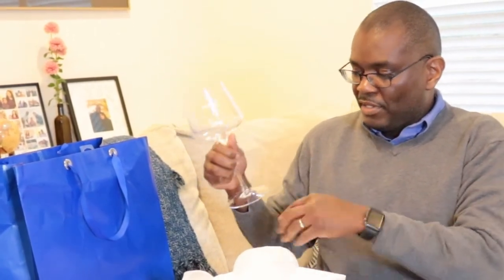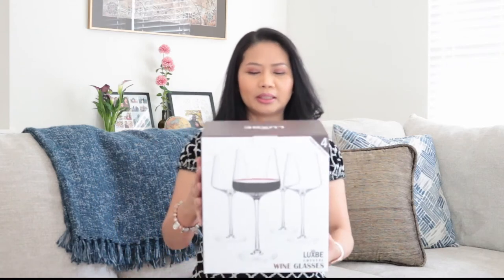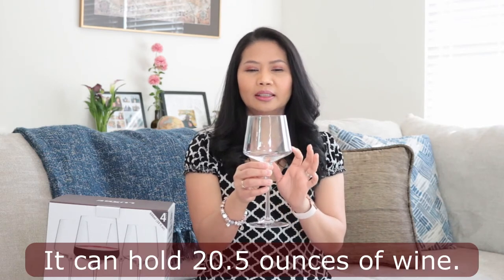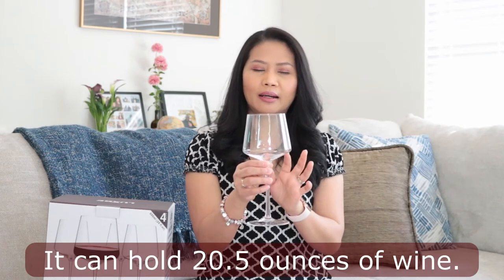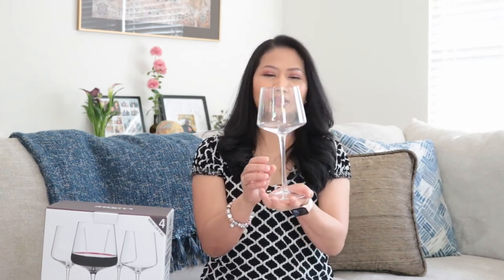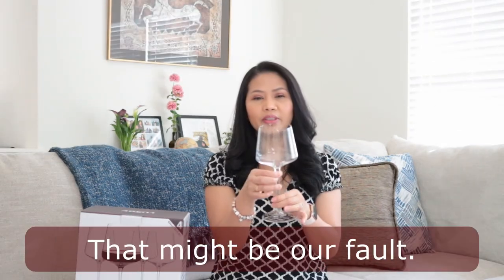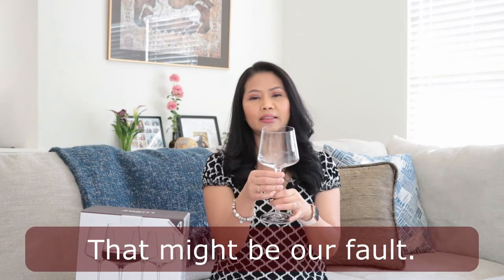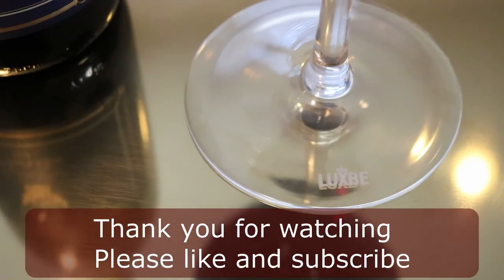Luxbe Crystal Red Wine Glasses Review bought from Amazon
These Red wine glasses just made our ordinary occasional drinking to new level. This is also great to aerate your red wine. My husband and I enjoys drinking in luxury of its modern look.
I am not sure it they will last. I only know there was a crack in one of the glass.

Love y'all